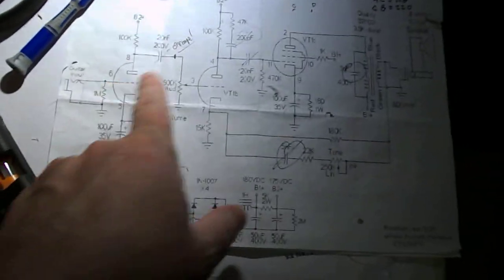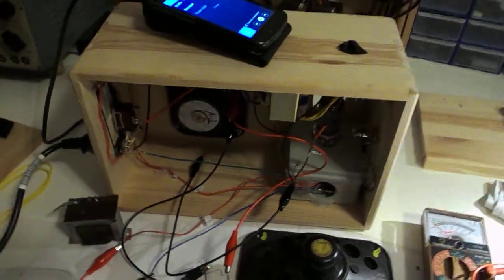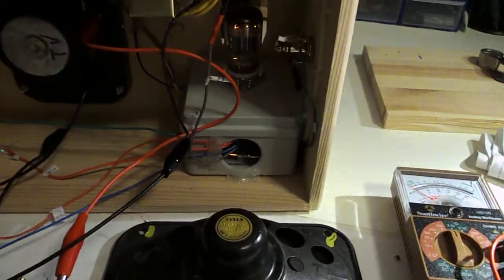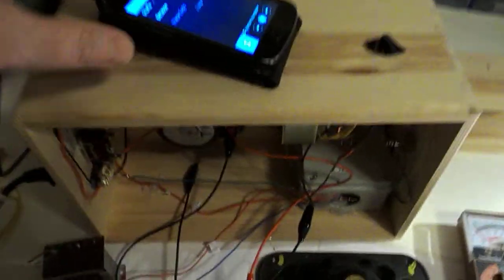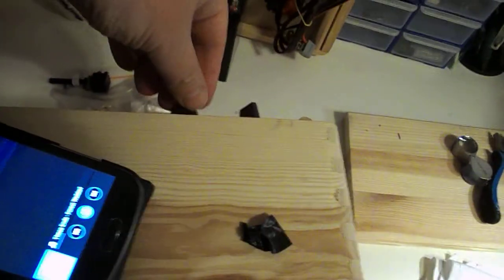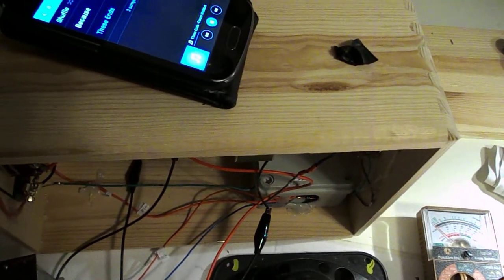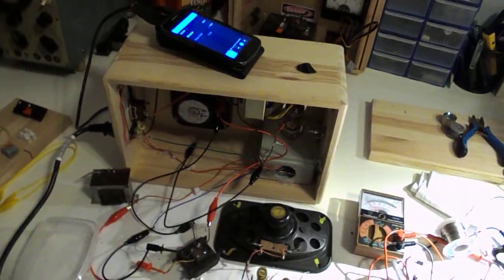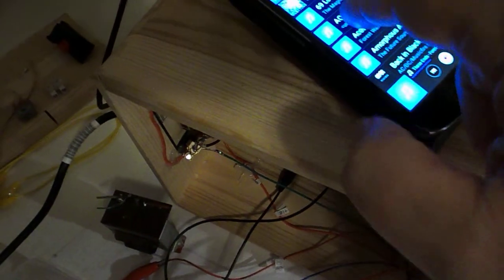6AF11 Compactron Amp 1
My original test of a compactron "Junk amp" thrown together with whatever spare junk is around. except the tube which is a 6AF11 Compactron type tube (triode-triode-pentode).

This type of tube is NOT meant (I think) for audio amps but nonetheless sounds quite nice and is simple to build. This experimental build was done quickly and with not much thought but I had better than expected results. however I had to get rid of a hum due to lack of grounding and no metal chassis.

I got the schematic off the internet by Googling "6AF11 Compactron Amp" or just look for "squirrel monkey amp" and you'll find it. I'm NOT a professional engineer or tube-amp guy. I just play around with it so if you have questions I'll try to answer but consider I'm still an amateur as well.

Enjoy the video. If you don't like it, turn it off and watch something else. :D

12-pin B12C compactron sockets (where I got mine):

or just 2 pieces

The original idea and schematics comes from Forrest Cook.